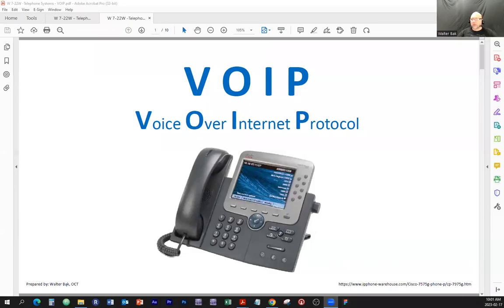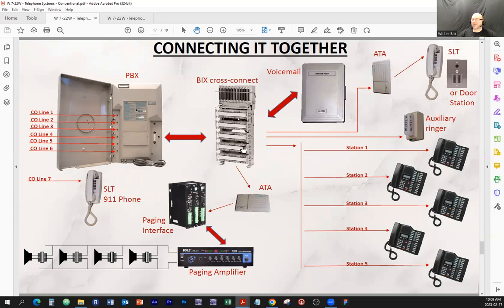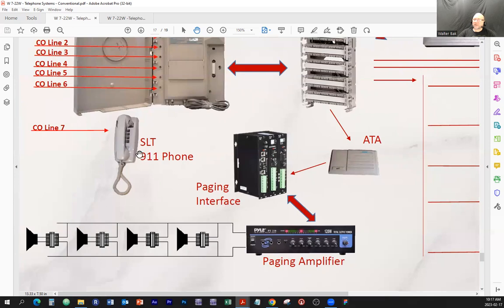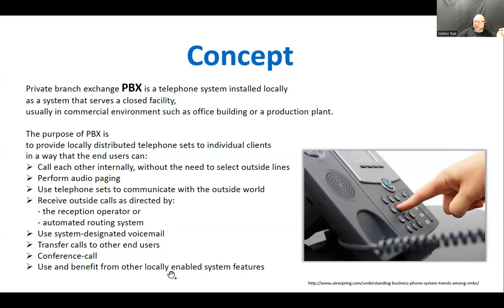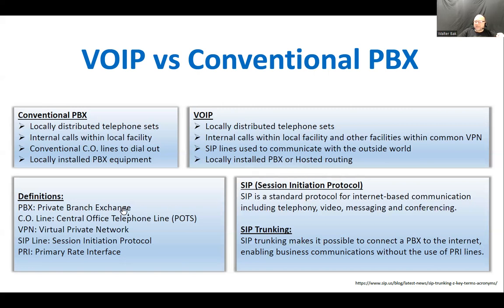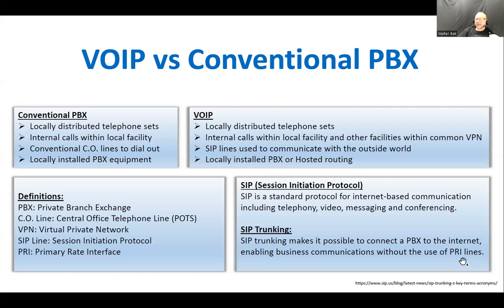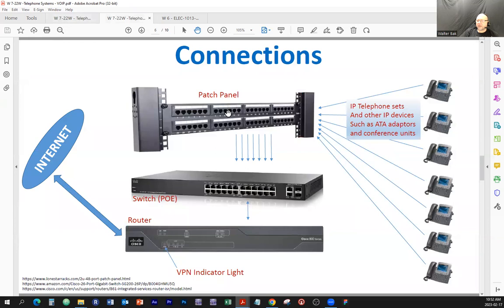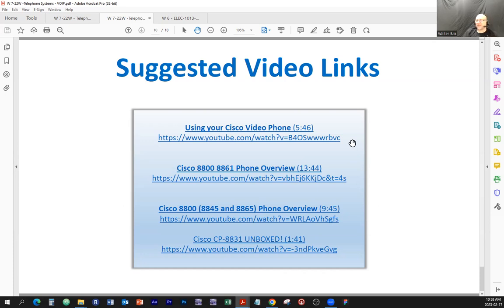VOIP Telephony Class of 2023 W